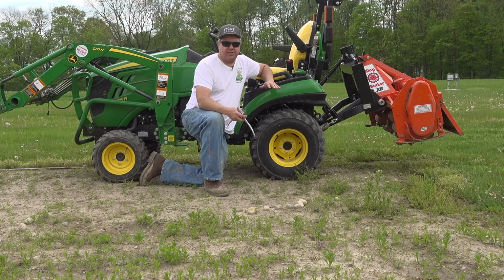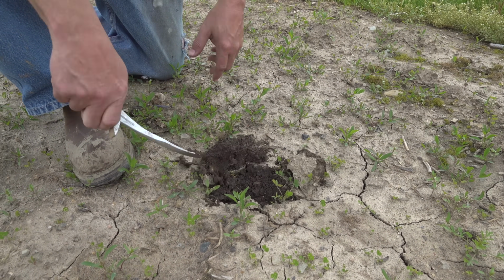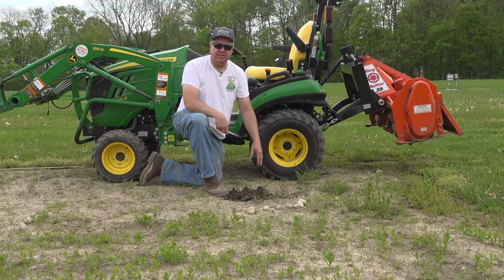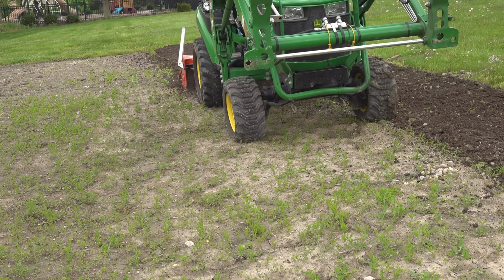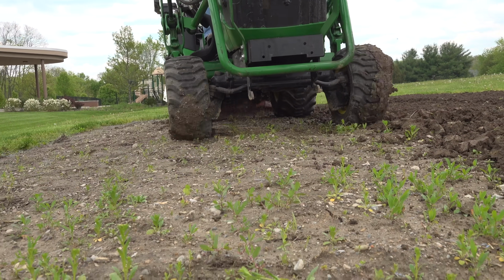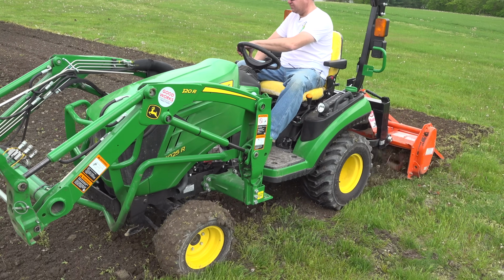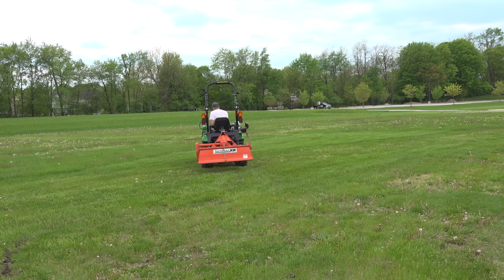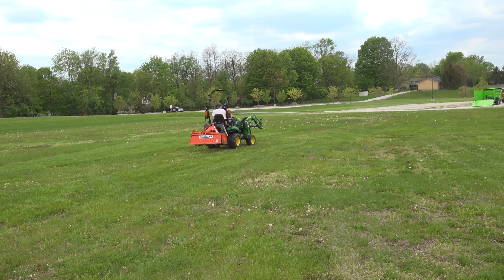Too Wet to Till? Tilling Church Garden.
Venture Christian Church needed their food pantry garden plot tilled so they can plant veggies for the families they help out. Tractor Time with Tim took our John Deere 1025R and the King Kutter tiller to do the job. This garden had been covered with a tarp to keep the weeds down - one end of the garden was still very wet - was it too wet?

Noise Isolating Bluetooth Earbuds!